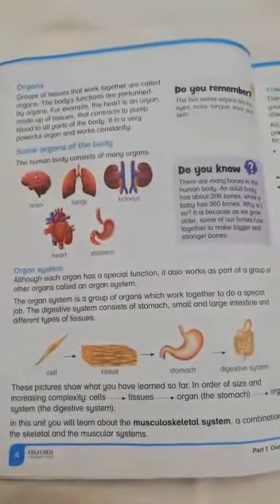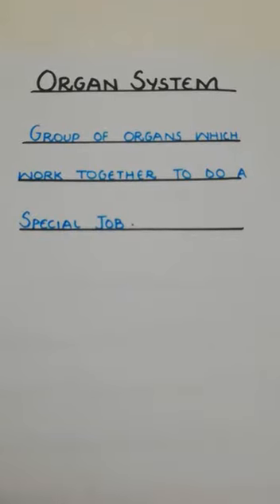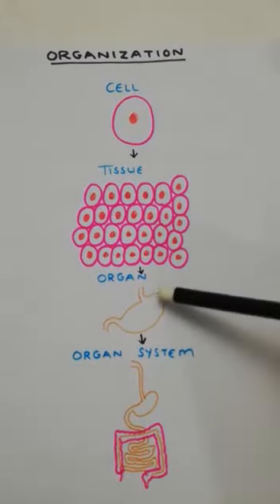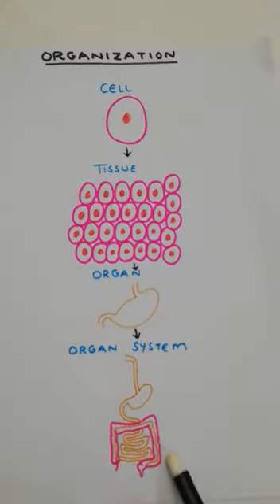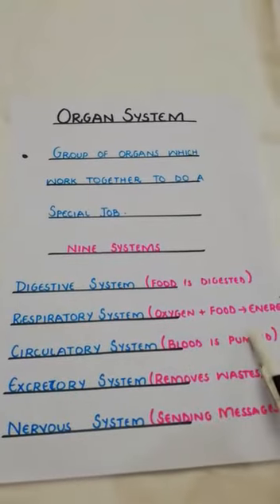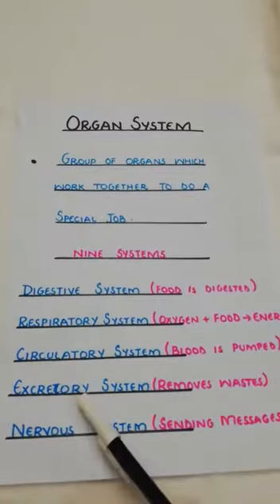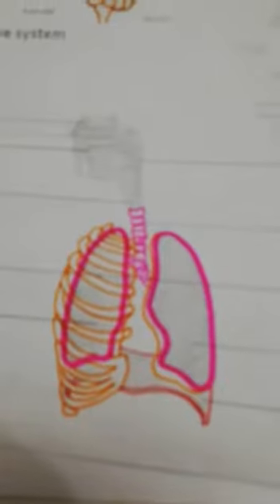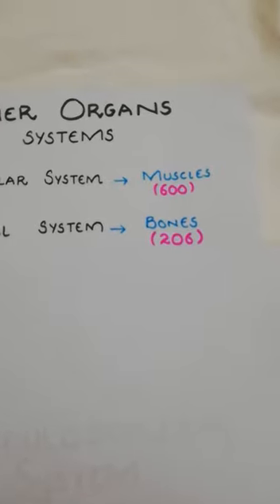Science Unit# 1, lecture# 4